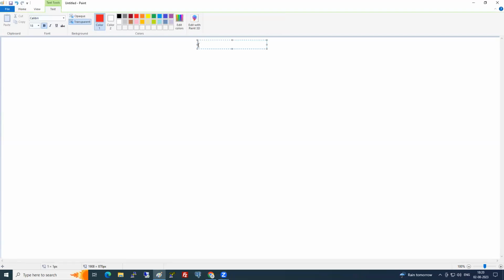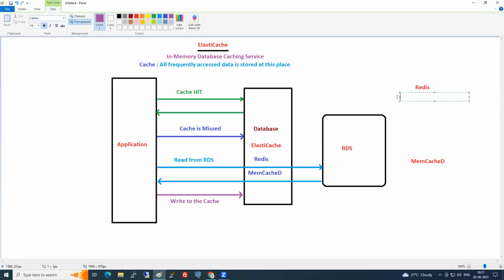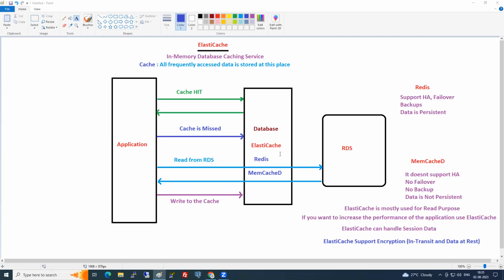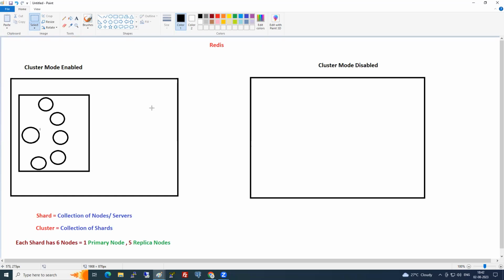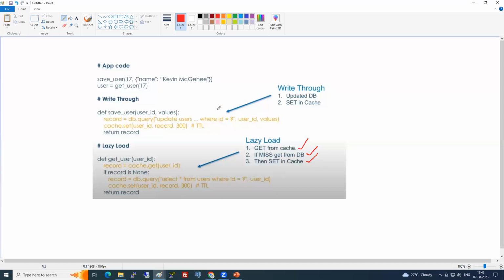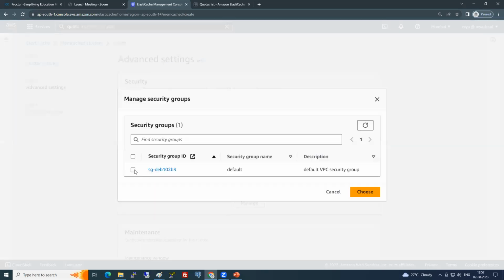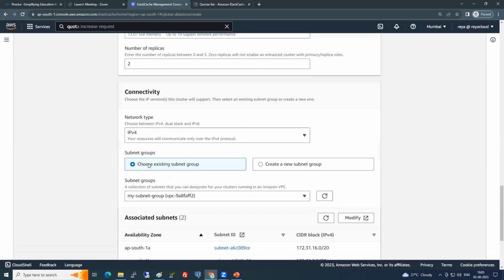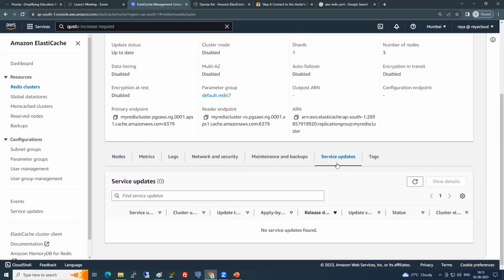49th Session AWS - Elastic Cache Service, Redis Tutorial & Practical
AWS - Elastic Cache Service, Redis Tutorial & Practical